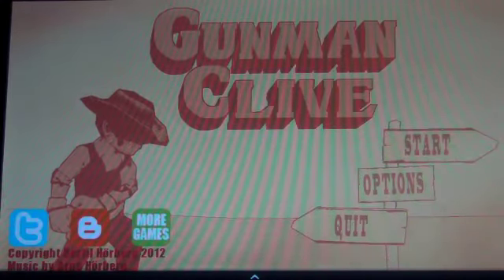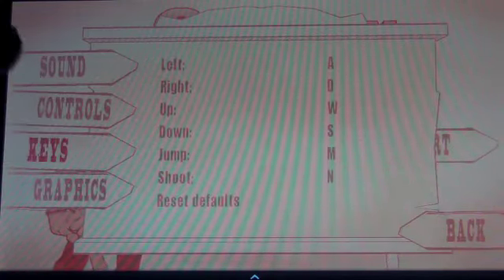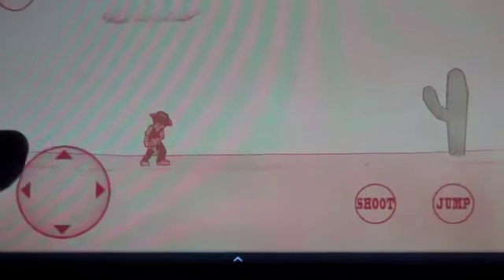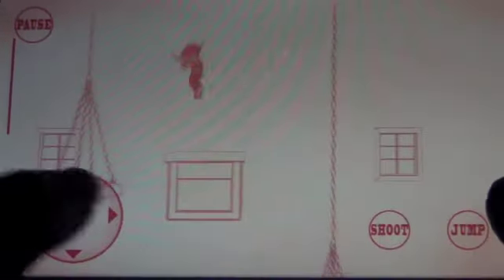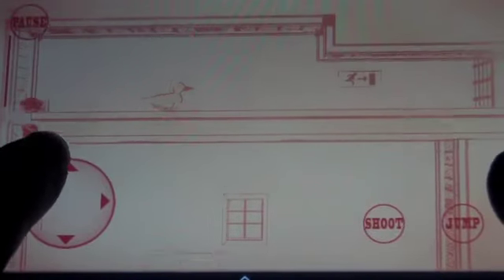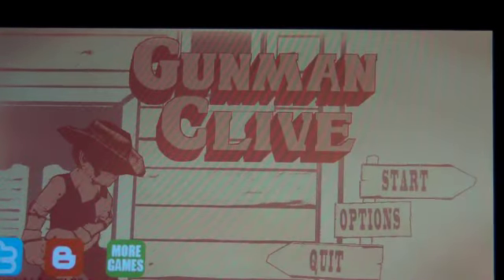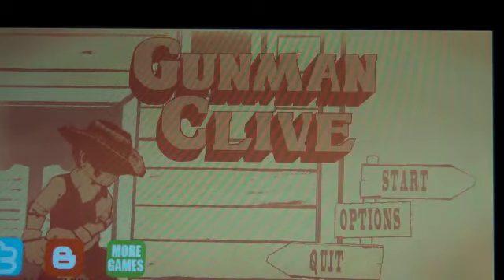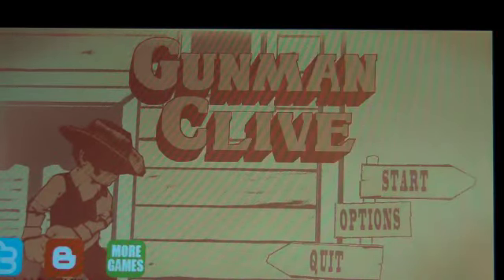Gunman Clive: Kindle Fire Android Gameplay App Review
Gunman Clive

Product Description
In the year of 18XX, the west is overrun by thugs and outlaws. A group of bandits have kidnapped Mayor Johnsons daughter and are spreading havok across the land. Only Gunman Clive can bring order to the west and save the girl!

Jump and shoot your way across 16 diverse and challenging levels and fight massive bosses. Gunman Clive is an old-school sidescrolling platform game set in the old west with full 3D graphics and a unique artstyle.